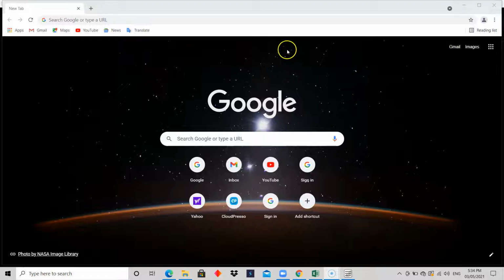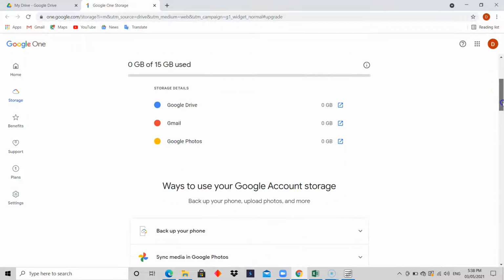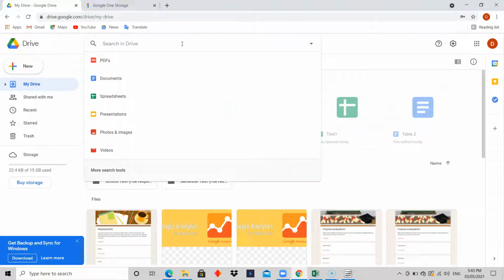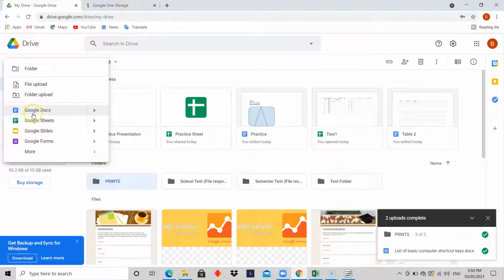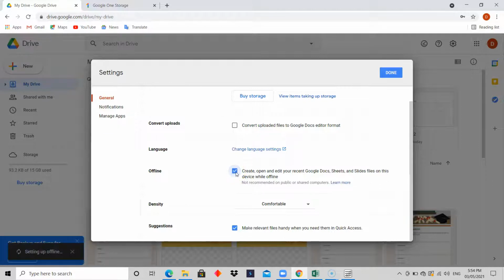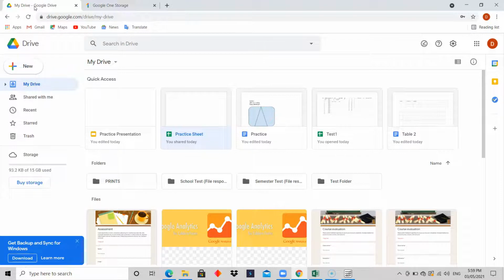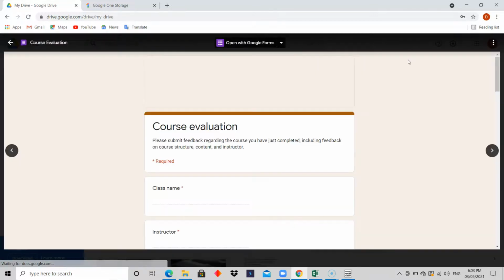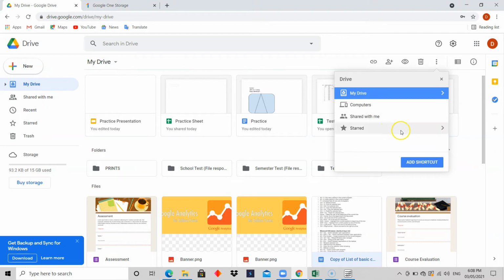5 Google Drive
You will learn how to make use of the free cloud-based storage service that enables users to store and access files online.